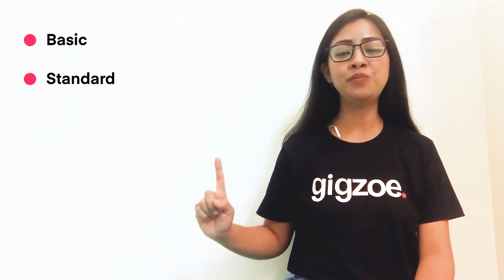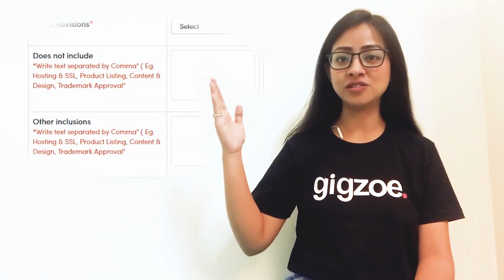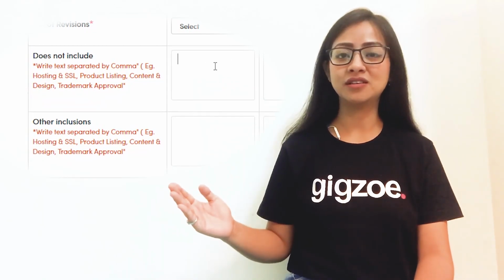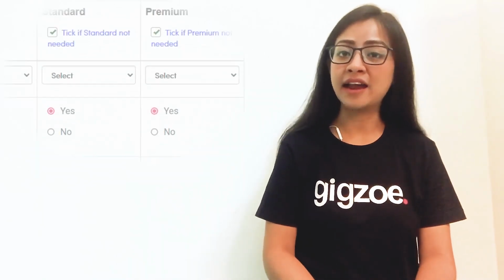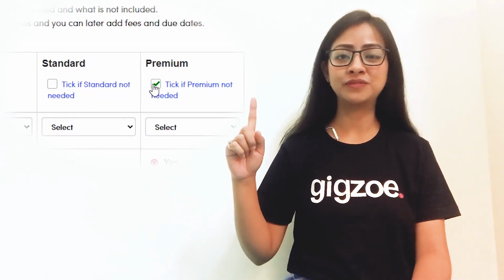How to make packages, set deliverables and pricing